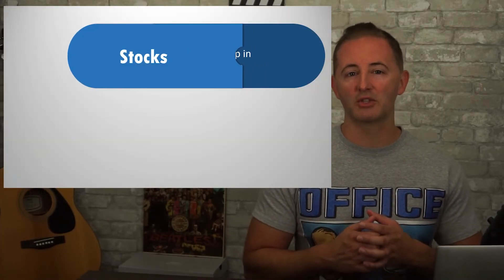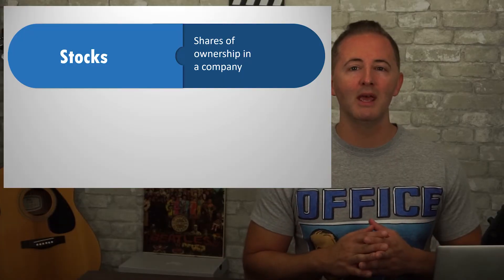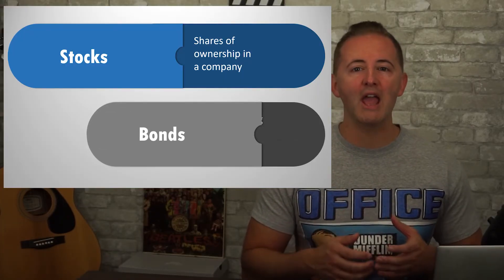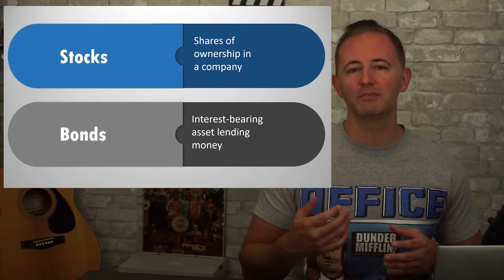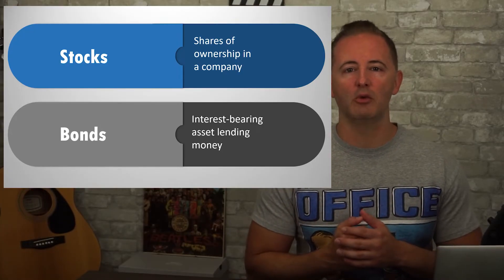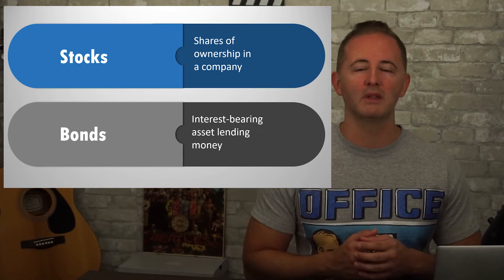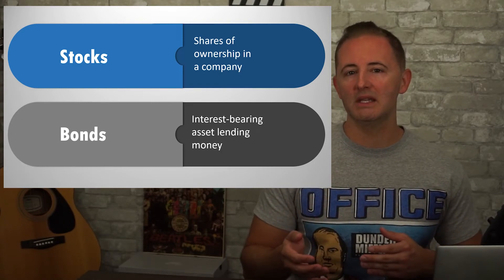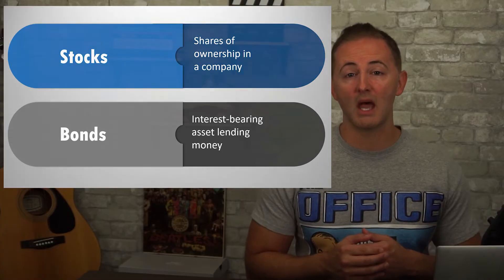Macro 4.1 - Financial Assets - NEW!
Stocks, bonds, risk, rate of return: I'll help you master all the jargon you need to know!